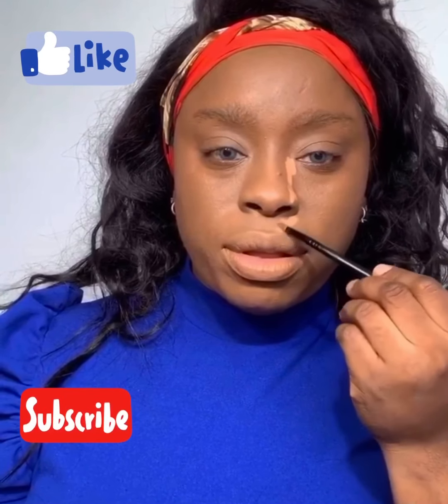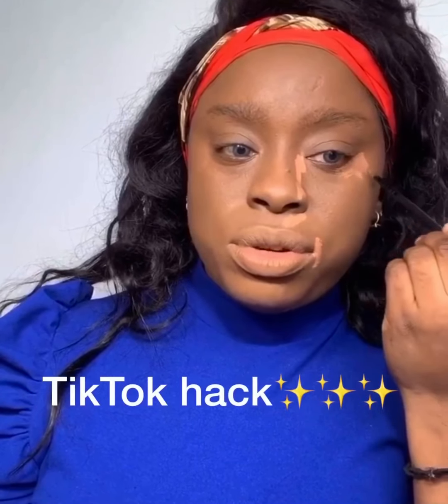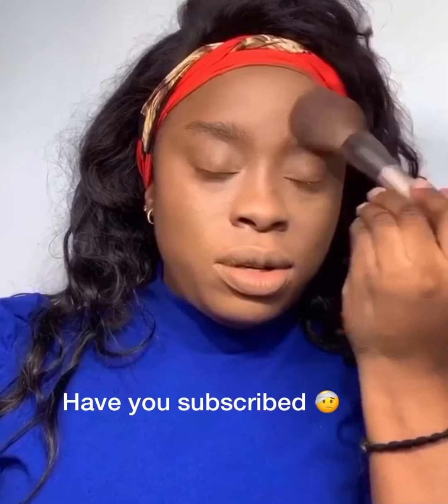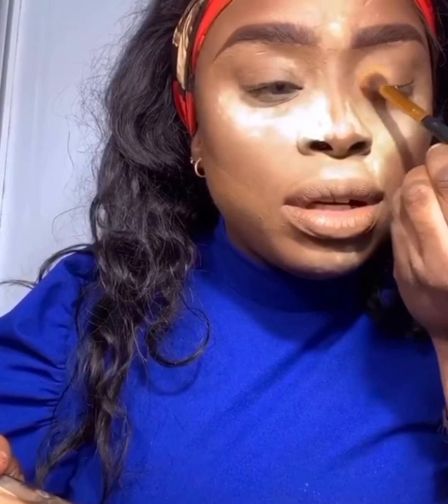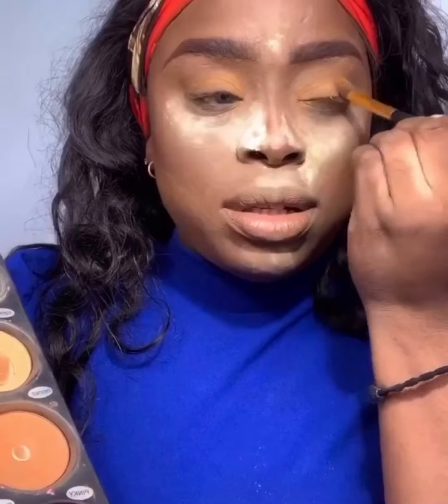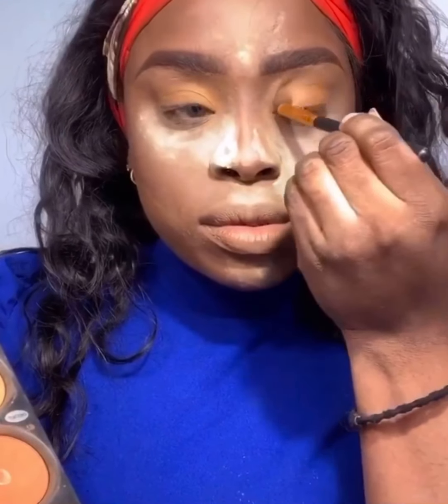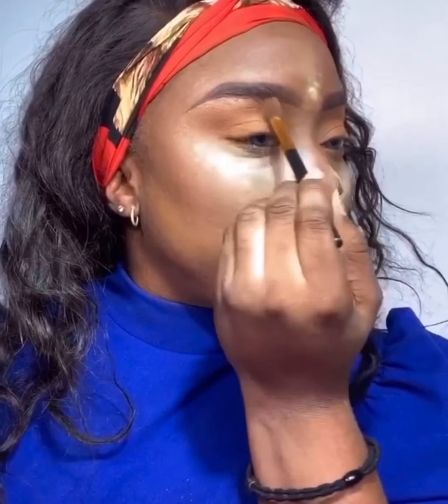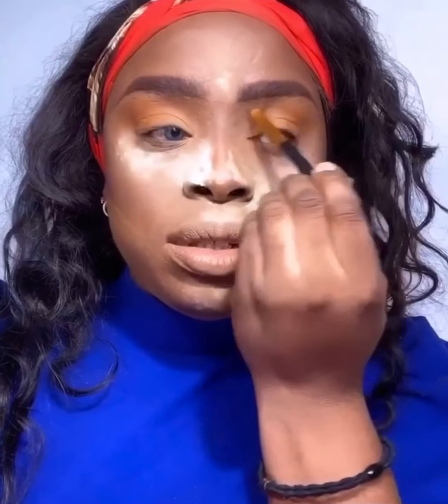DRUGSTORE FULL FACE USING NIGERIAN MAKEUP BRAND VS DUBAI MAKEUP BRAND|| RED LIPSTICK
Hi guys ,
Trying out different brand from high end to drug store watch to the end and you would be amazed how the outcome would look ✨✨✨✨✨